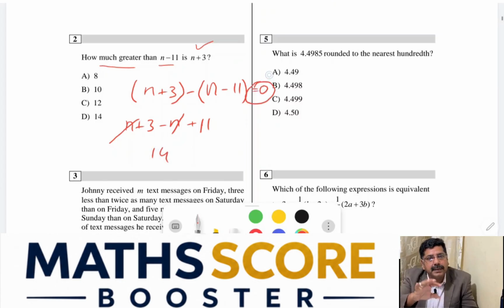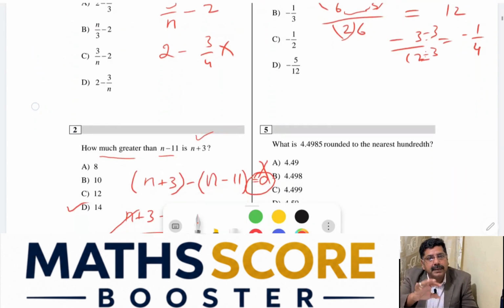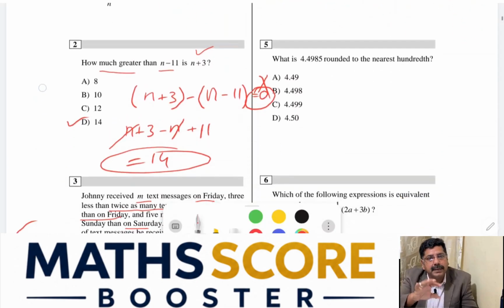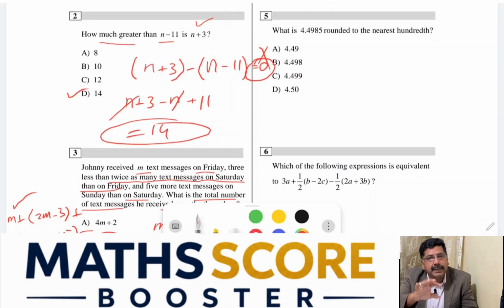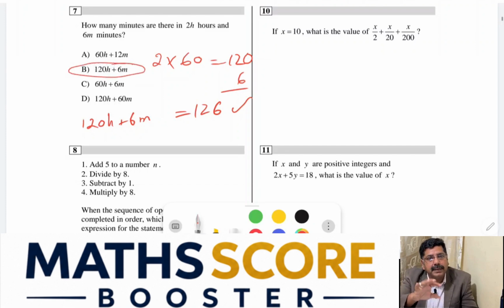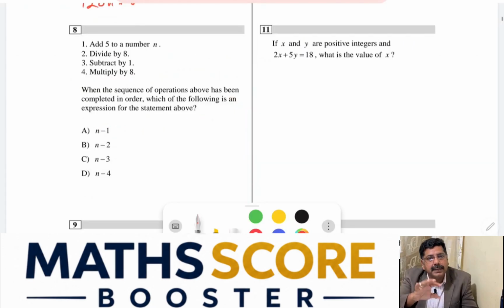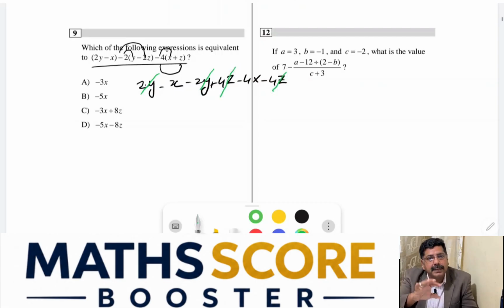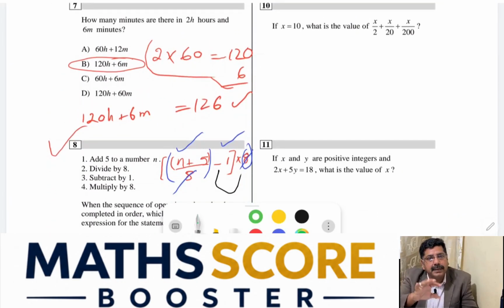SAT Math Practice Test 1 Solutions | Chapter 1 Explained Step-by-Step | MathsScoreBooster Lecture 3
Welcome to MathsScoreBooster – Lecture 3!

In this lesson, we solve Chapter 1 Practice Test question by question with clear explanations and SAT exam strategies. Whether you're preparing for the SAT, Digital SAT, ACT, Qatar University QU Placer, or university entrance exams, this video will strengthen your mathematical reasoning and problem-solving skills.

📚 Topics Covered

✅ Translating words into algebraic expressions
✅ Operations with integers and fractions
✅ Number line and midpoint of fractions
✅ Rounding decimals
✅ Simplifying algebraic expressions
✅ Word problems
✅ Time conversions

🎯 In this lecture you will learn:
How to identify the fastest SAT solving method
Time-saving strategies for multiple-choice questions
Step-by-step solutions with detailed explanations

This lecture is perfect for:

SAT Digital Math students
ACT Math students
QU Placer Mathematics preparation
Foundation and College Placement Tests
High school students looking to strengthen algebra skills

📌 Don't forget to:
Follow MathsScoreBooster

🎓 SAT • ACT • QU Placer • College Entrance Mathematics

Practice Smart. Solve Faster. Score Higher.